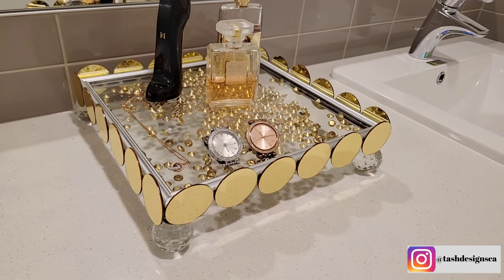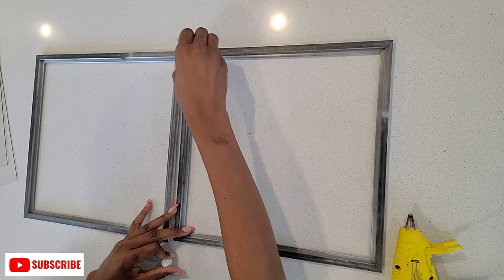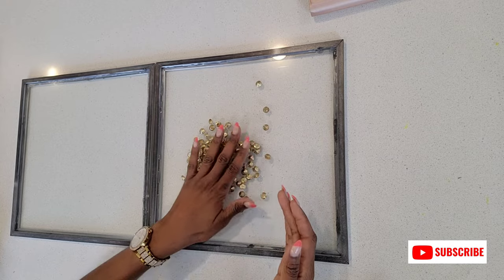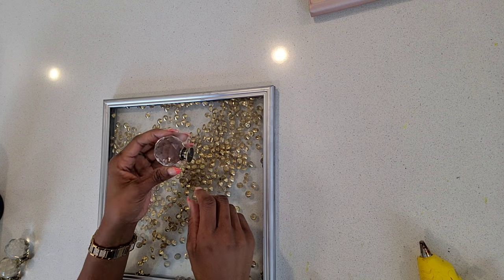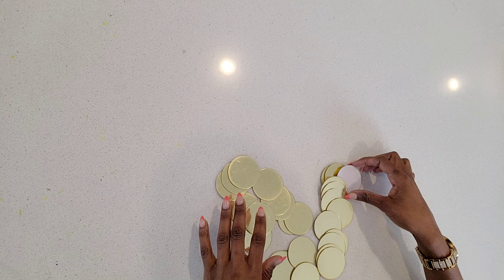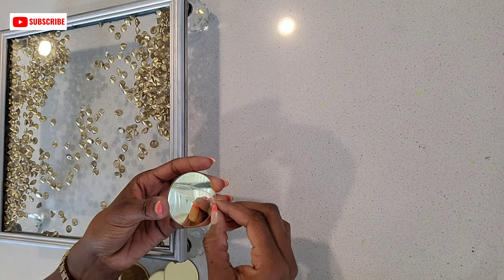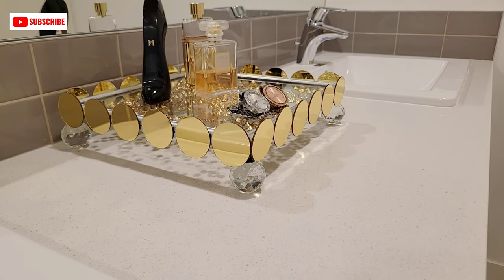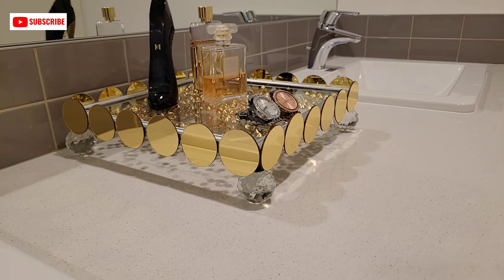DIY Gold Mirrored Tray || Glam Vanity Tray || DIY Bathroom Tray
In today's video I used:
- 2 photo frames I purchased from Dollar Tree
- 5cm gold round mirrors
- 4x Crystal Knobs
- E6000 Glue and Hot glue
- Diamond gems from dollar tree (Glass filler)
- Rust- oleum Gold and silver Spray piant